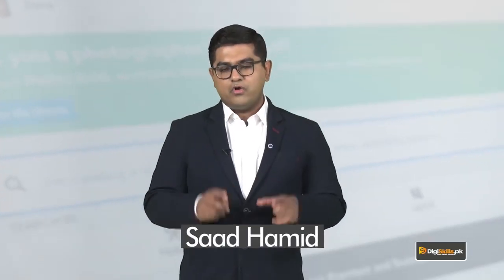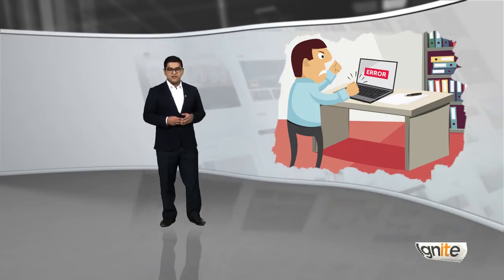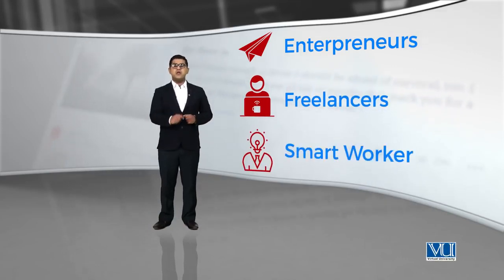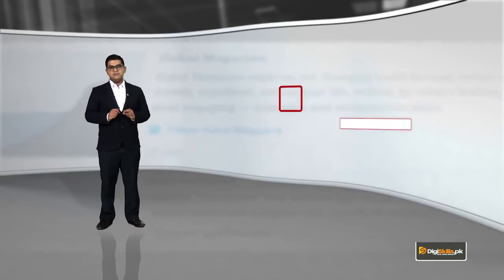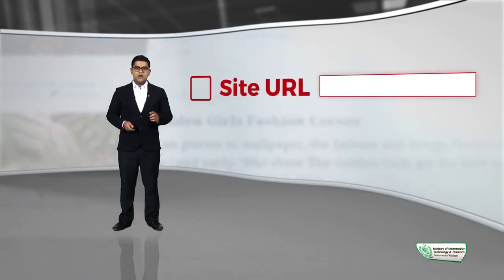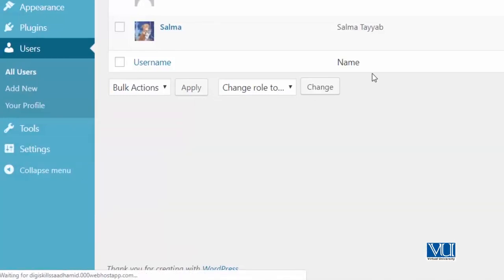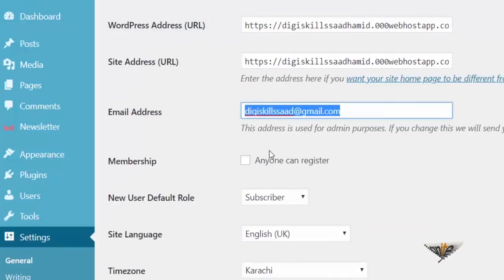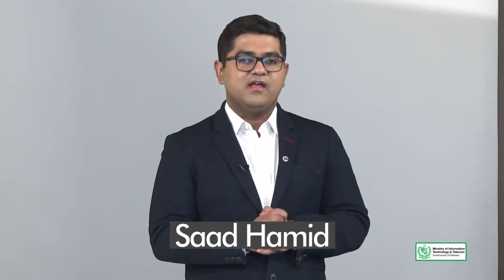75 - Settings - General - WordPress in Urdu Hindi by DigiSkills